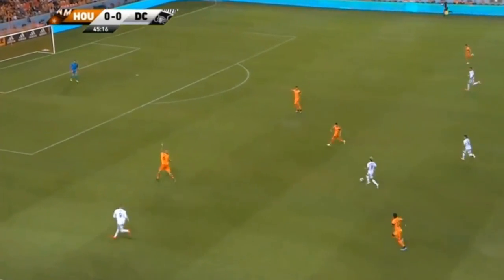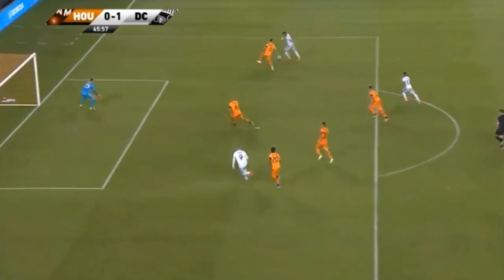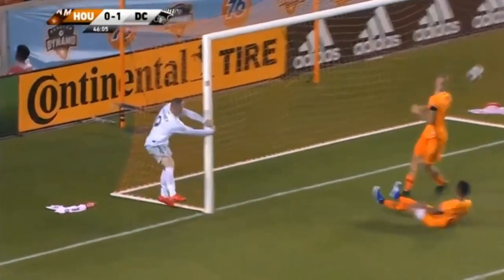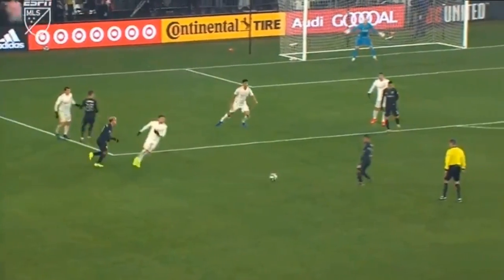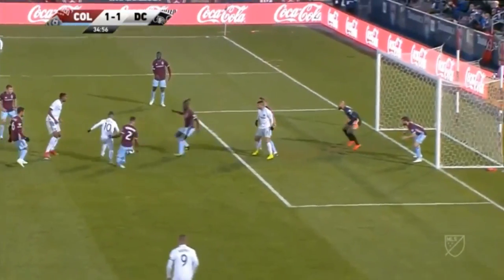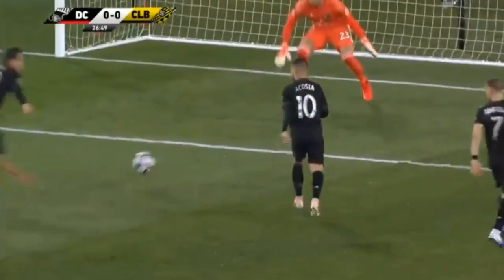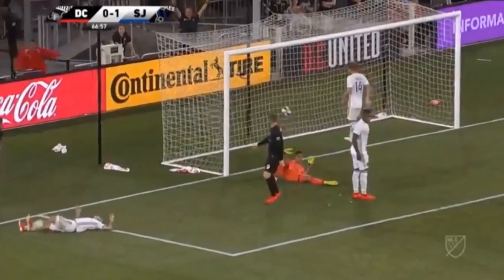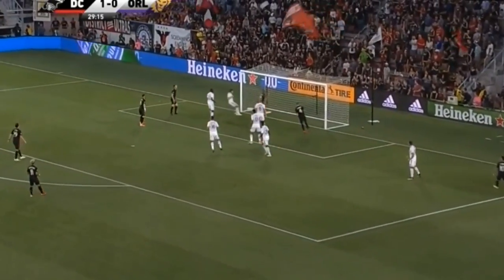Luciano Acosta & Wayne Rooney with D.C. United 2019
The goals and assists between the duo of D.C. United Luciano Acosta and Wayne Rooney in MLS 2019.

2019